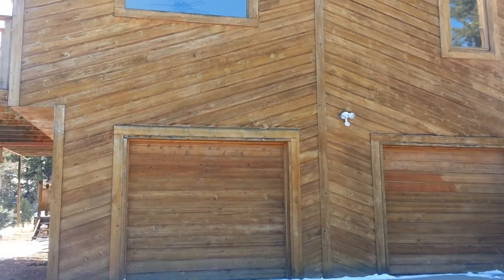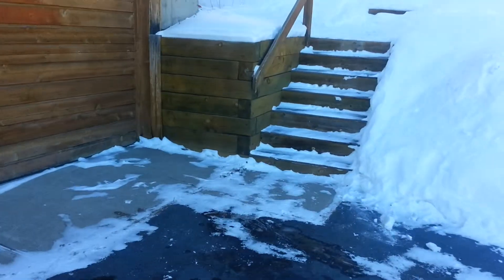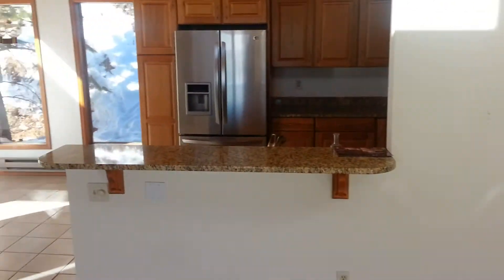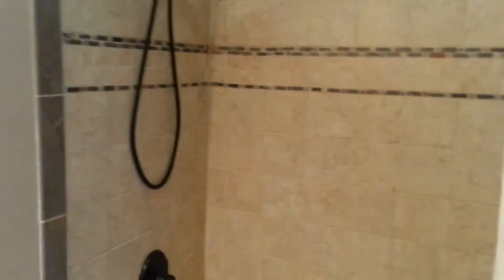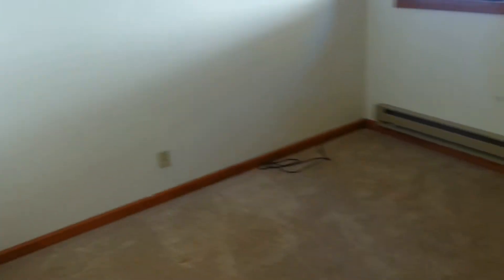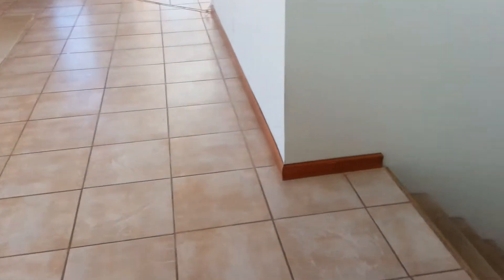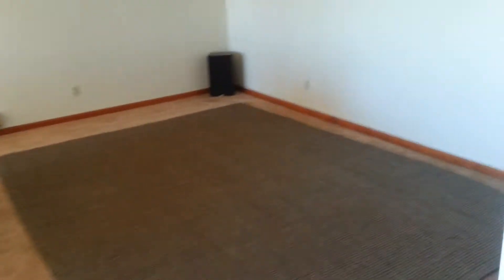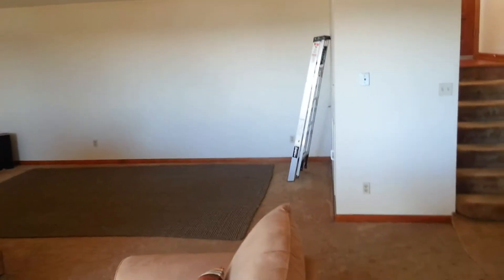#1 7192 Silverhorn Dr